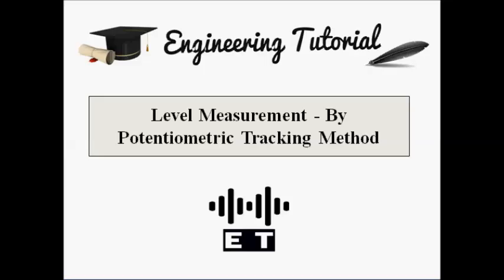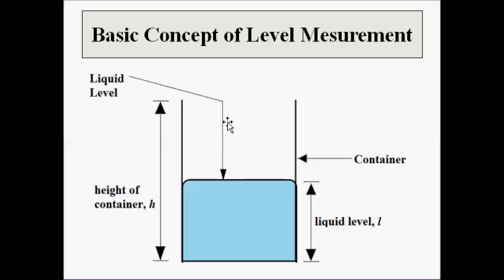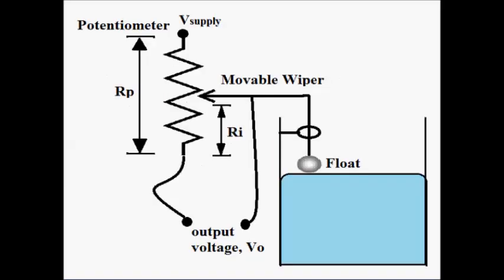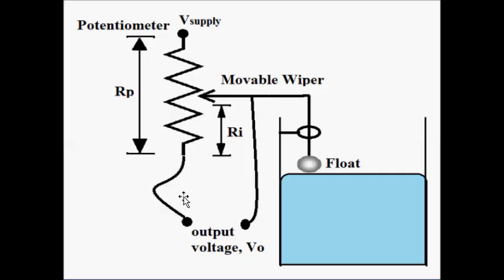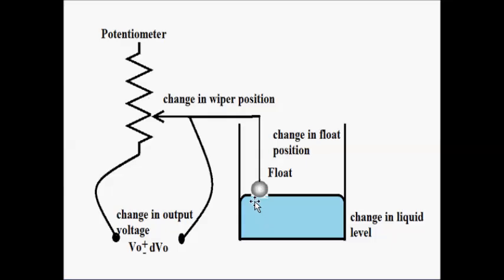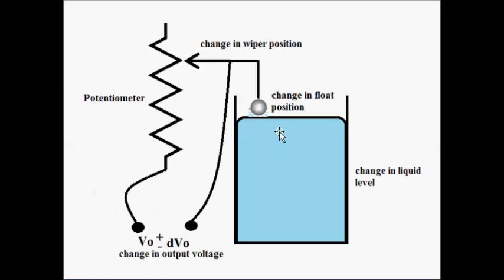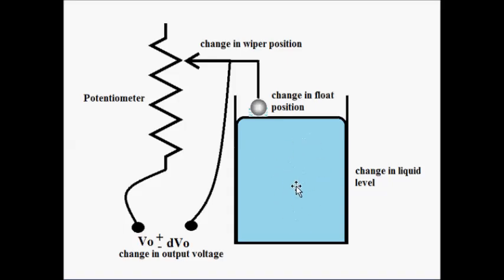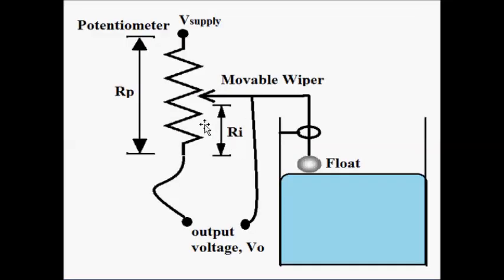Level measurement through potentiometeric tracking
Potentiomter is a resistive transducer working on  voltage division principle. It is the most commonly used secondary transducer used to convert motion and displacement into a voltage signal.

This video illustrates one of the applications of potentiometer in level measurement of liquid in a container, where liquid level is converted into a voltage signal with the help of a linear potentiometer.